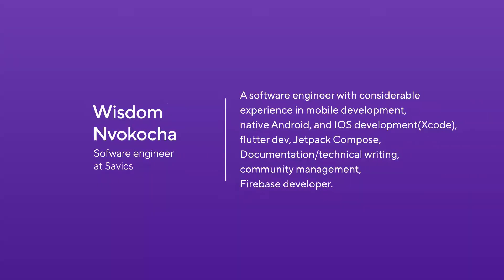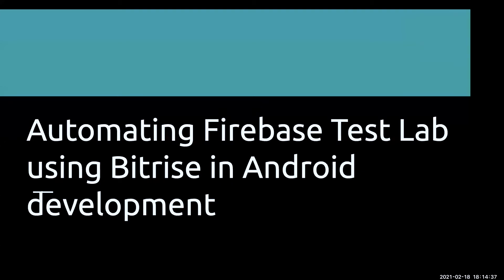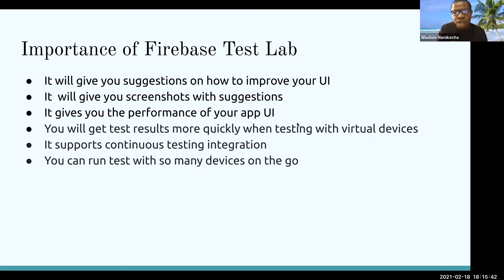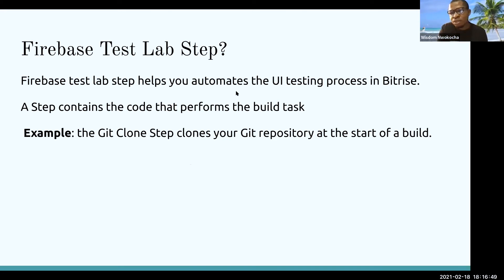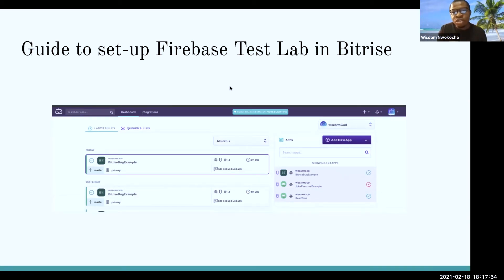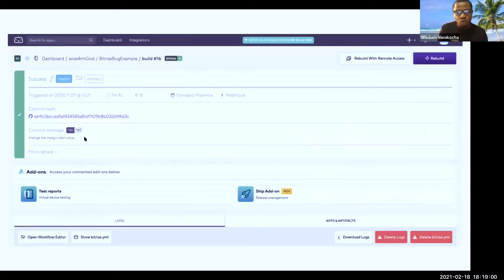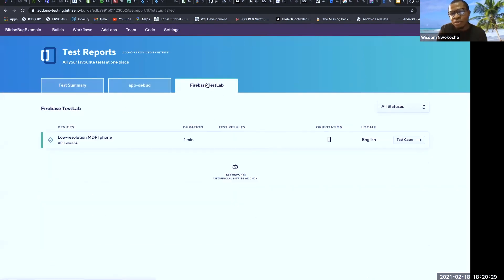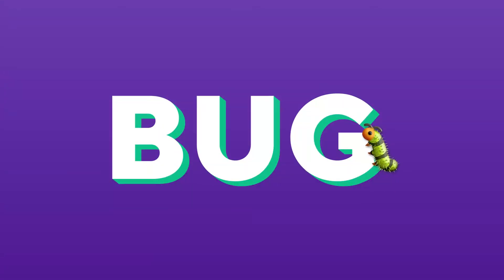Firebase TestLab Continuous UI testing in Android using Bitrise by Wisdom Nwokocha | BUG #7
I will talk about the Firebase TestLab Step in Bitrise and how to set it up and configure it to automate the process of testing your Android project UI after pushing to your preferred code hosting platform like Github, Bitbucket, or Gitlab.